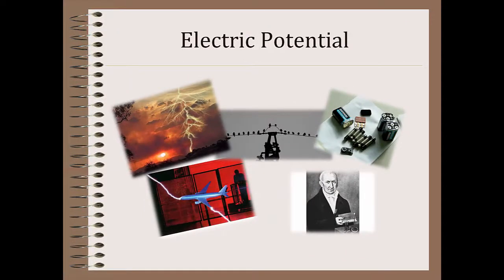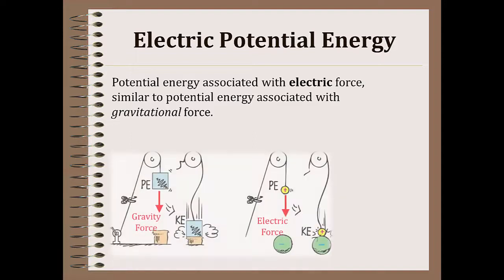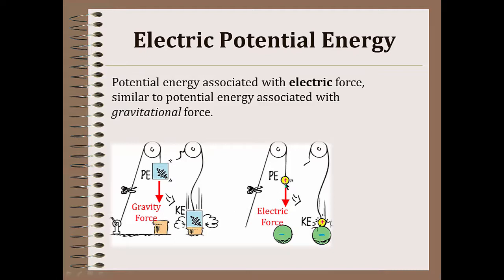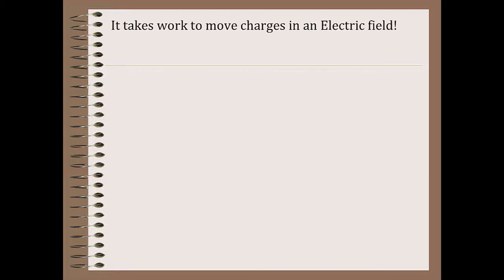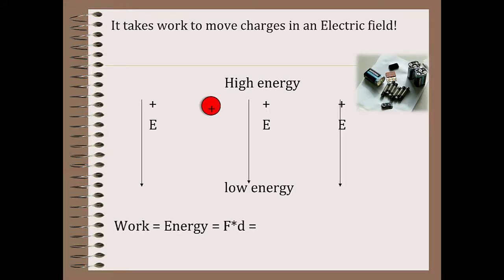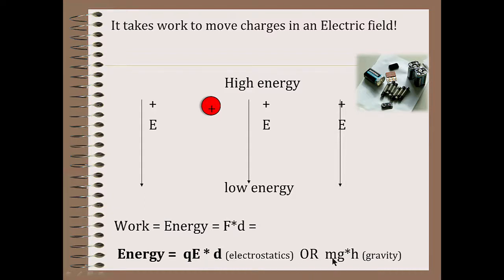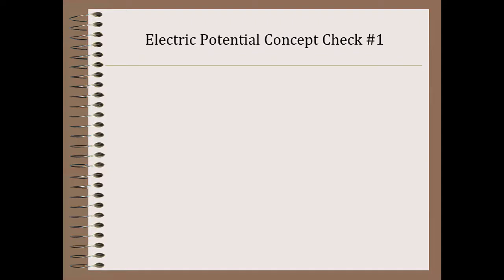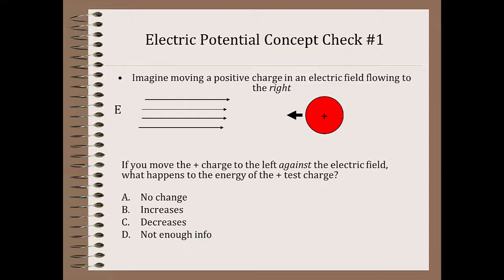Electric Potential Part 1